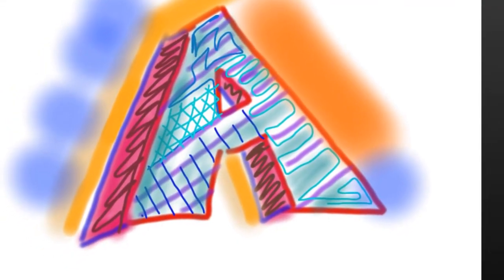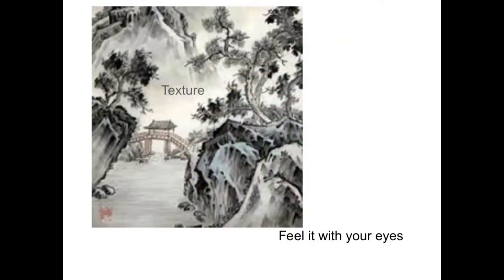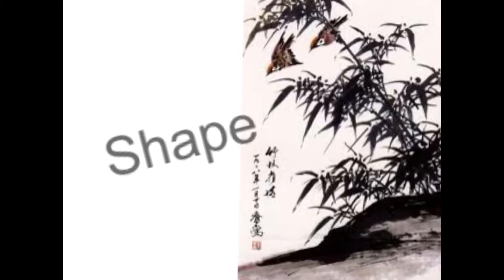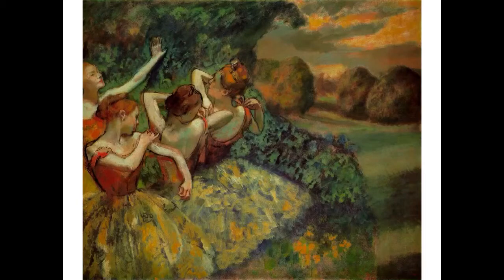My Movie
description